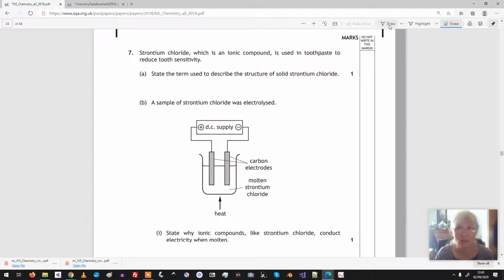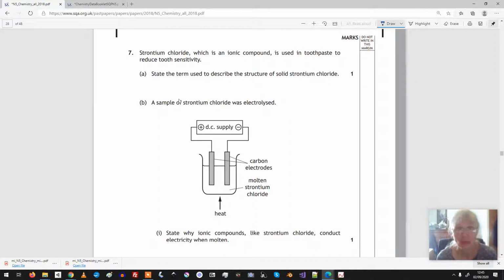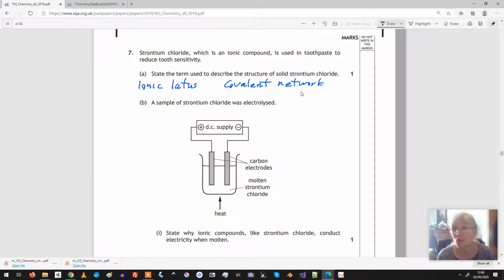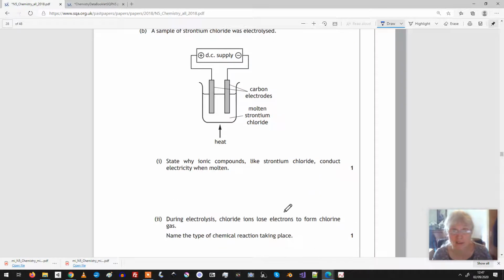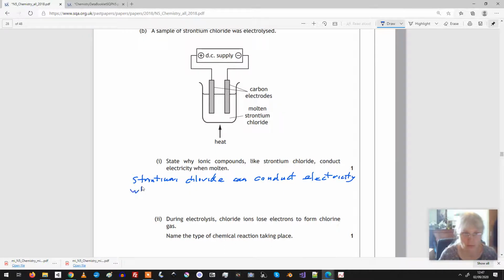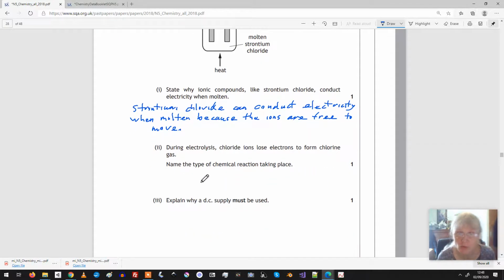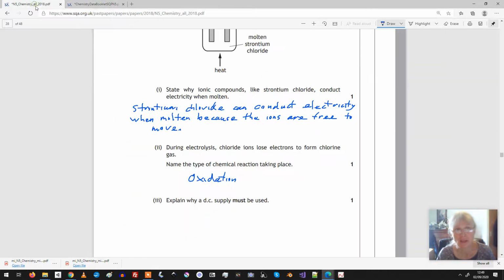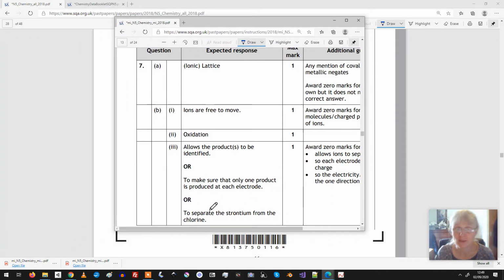07 2018 paper2 N5 Chemistry